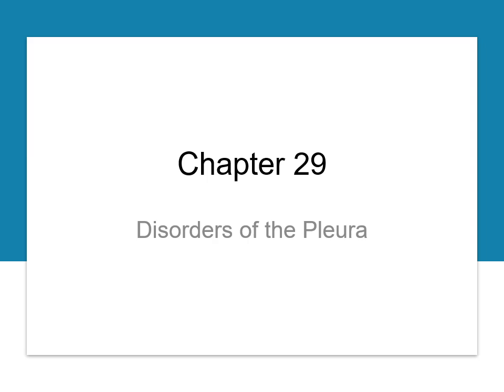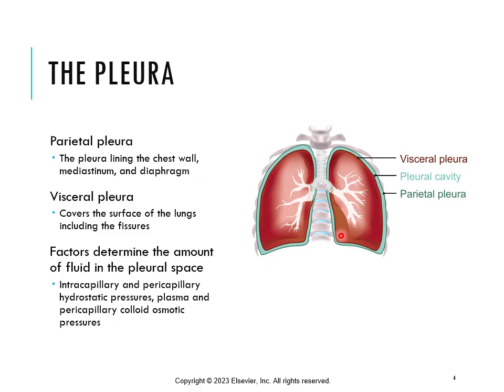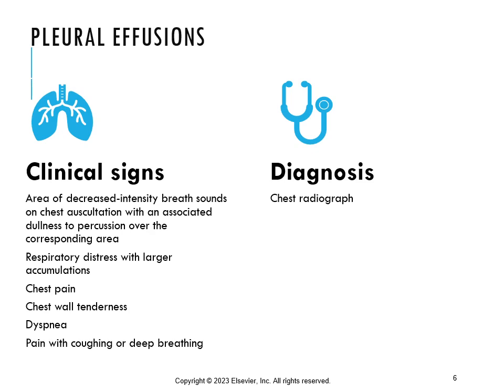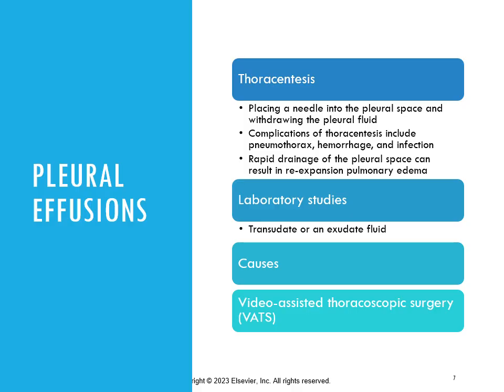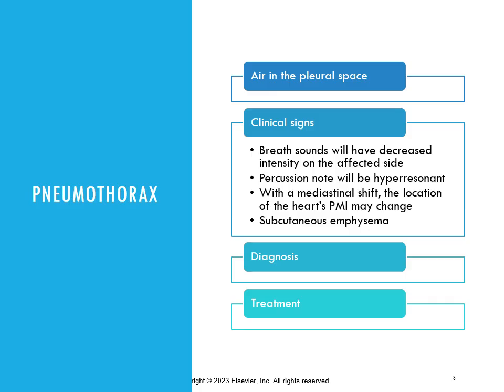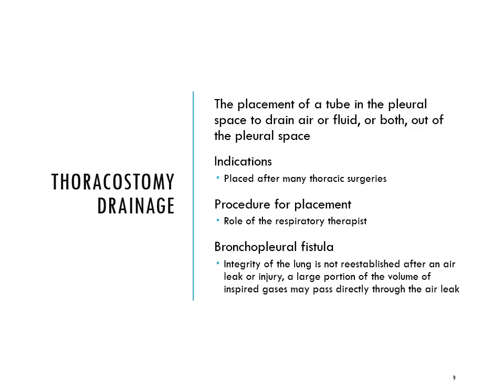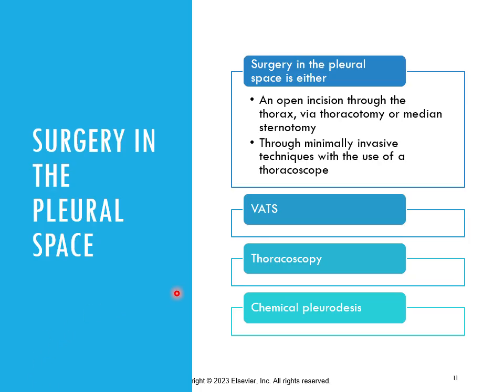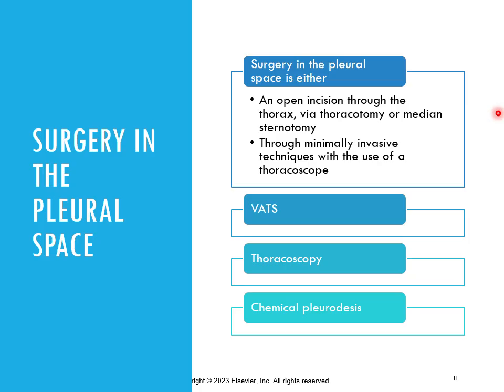Pediatric Disorders of the Pleura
Pediatric chest surgery, pleural effusion and pneumothorax are explored for the respiratory therapy and healthcare student.